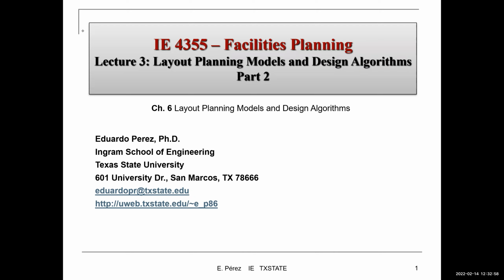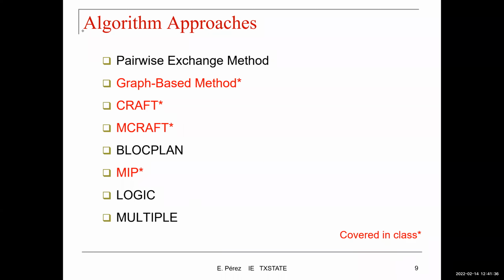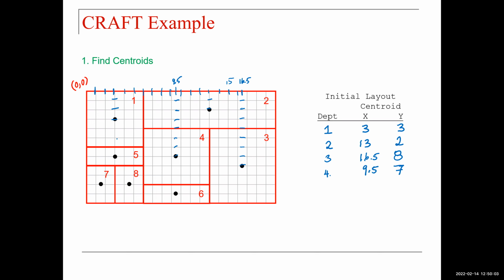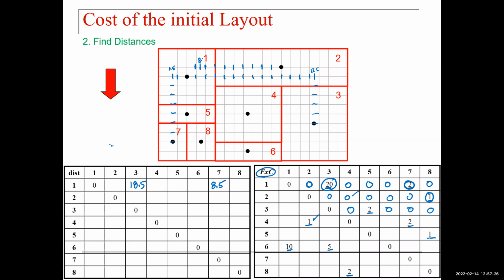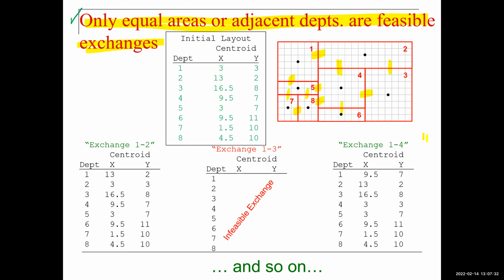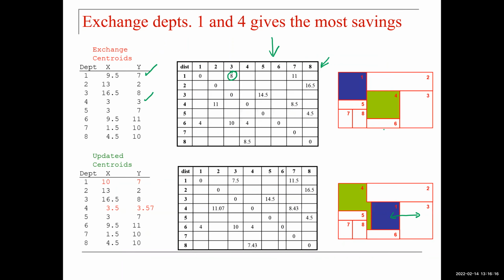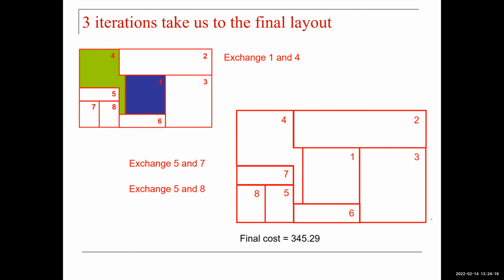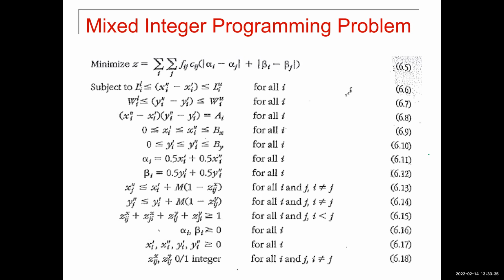Lecture 3P2 IE 4355 021522